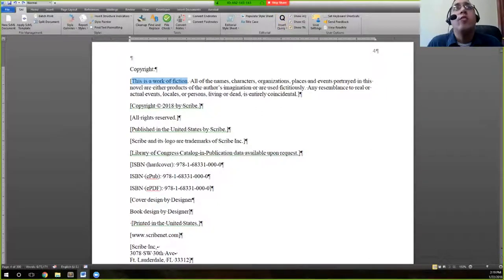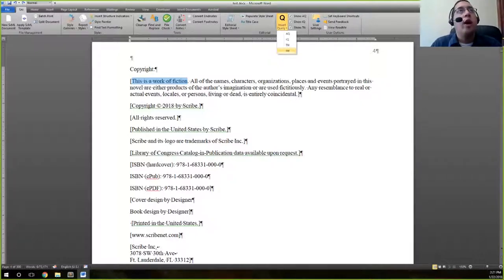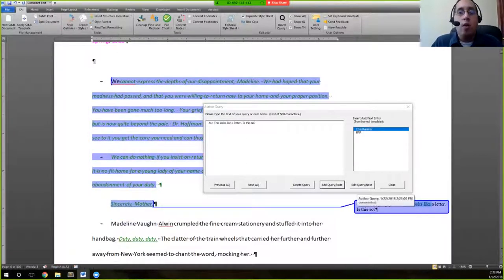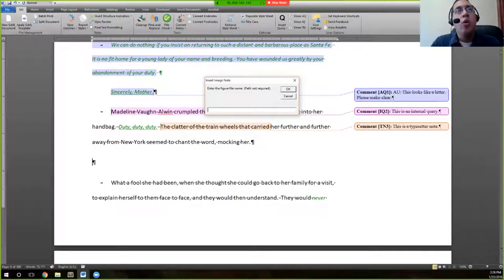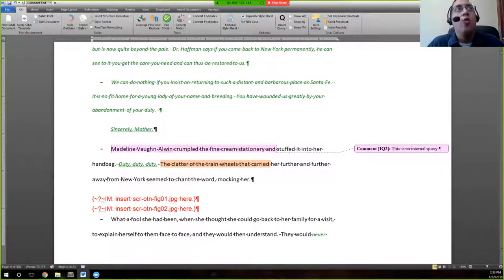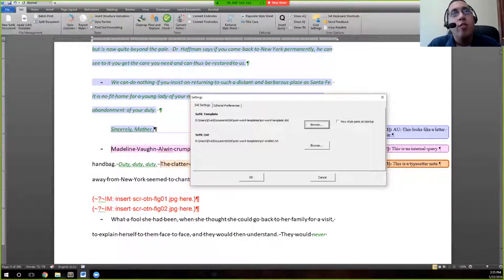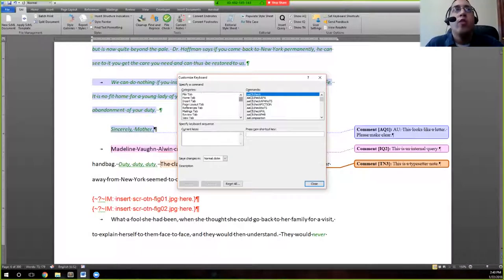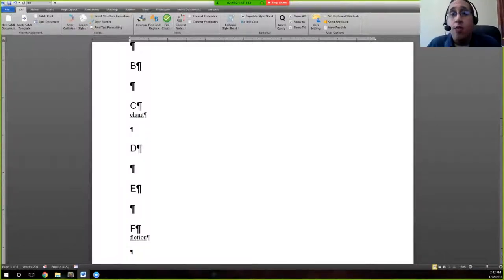SAI Tools 3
This is a continuation of the SAI Tools 2 video and the conclusion of the SAI tools overview. It begins with the Insert Query tool and ends with the functions available in the “User Options” pane.